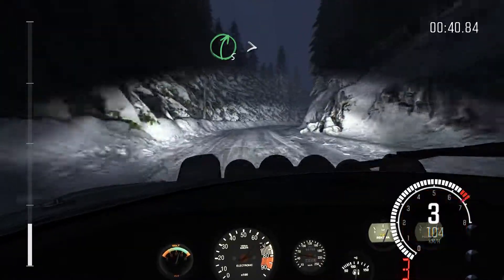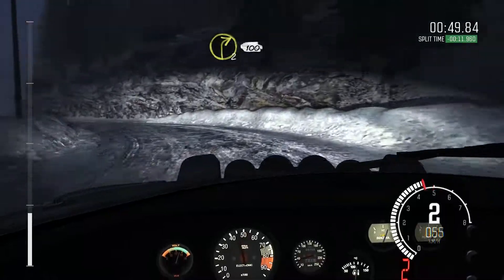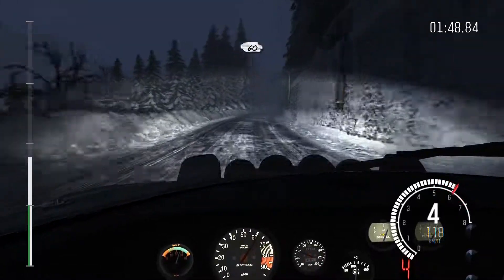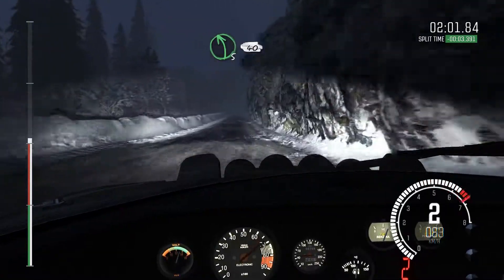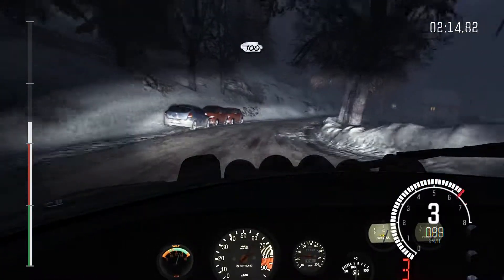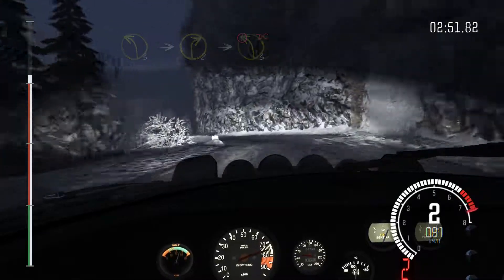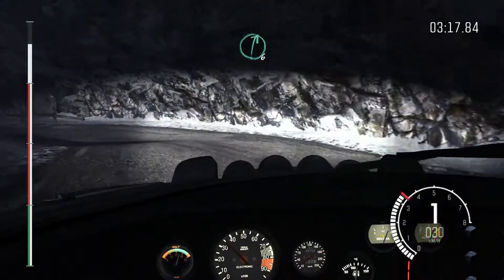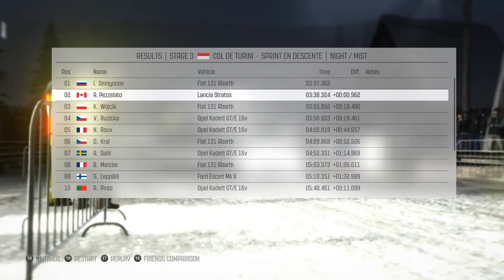Dirt Rally - Right there... You had to park right there...